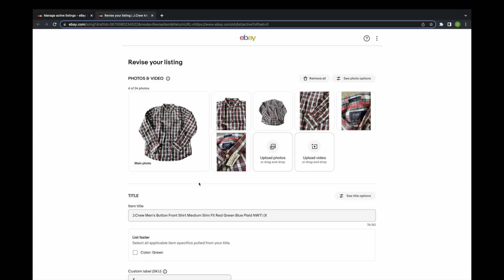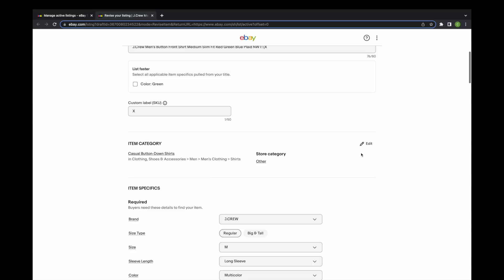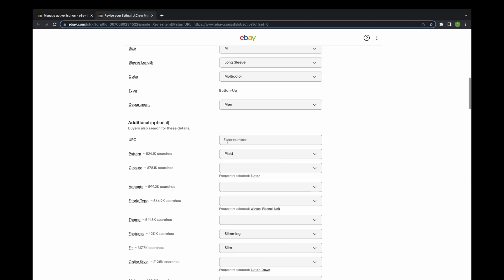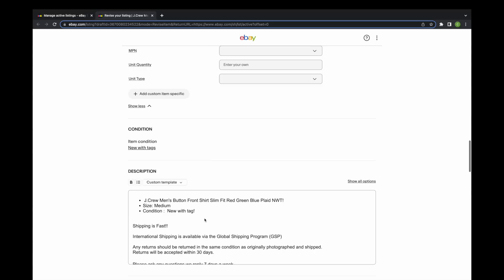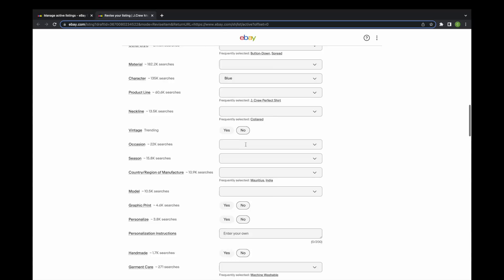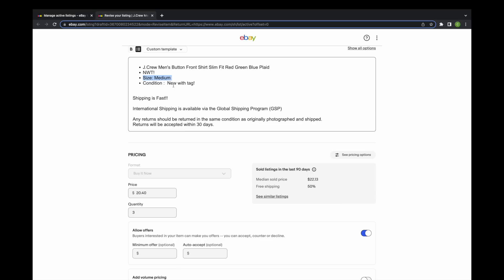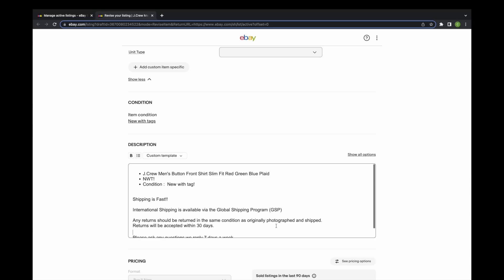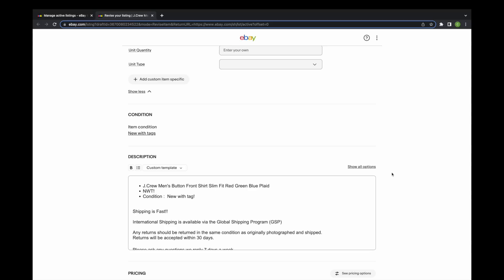HUGE EBAY SELLER TIME WASTE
Let us making your listings for you (ebay, posh, list perfectly)-